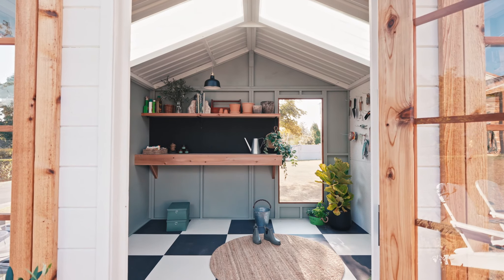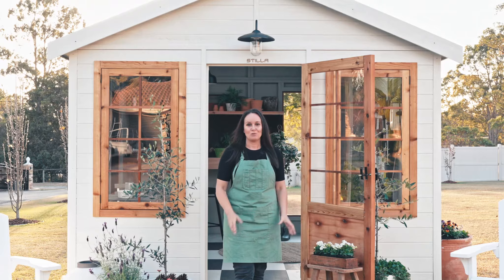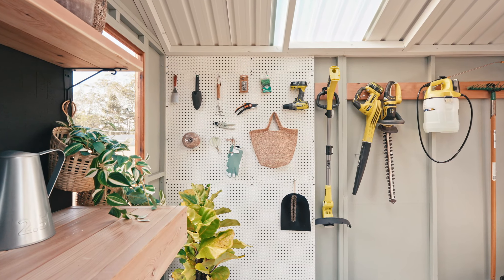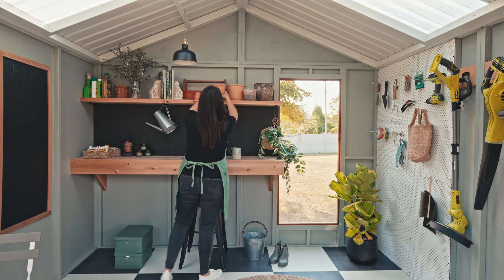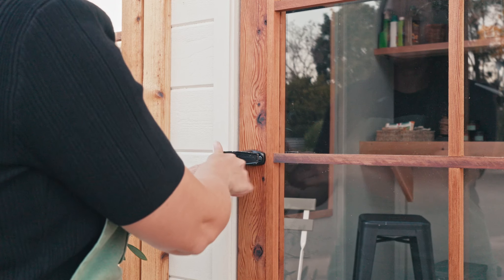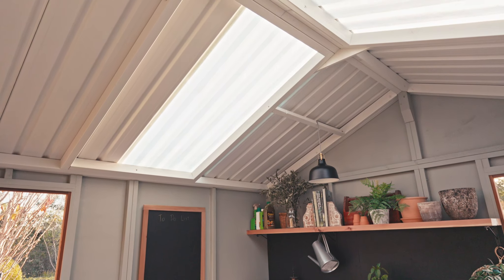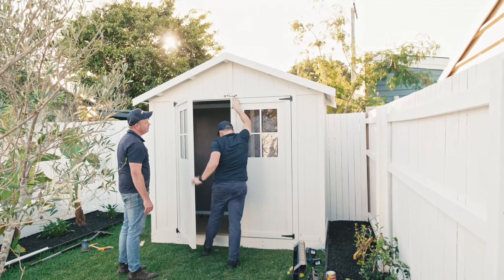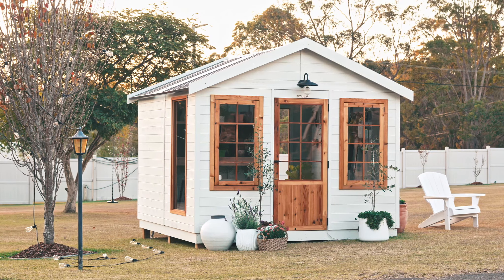Barakula 10x10 Cedar Studio by Stilla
The ideal workshop, art studio or additional room. This classic Cedar Studio will add value to any home whether it be placed in modern surroundings or on the farm. It features a Colorbond gable roof with overhanging eaves, large opening cedar windows, colonial style door and locking T-handle. Options include additional Opening Windows, Tall fixed windows, as well as Heavy duty Flooring Kits available.